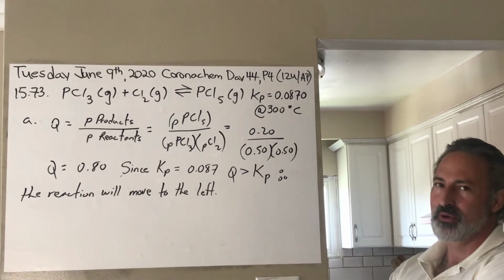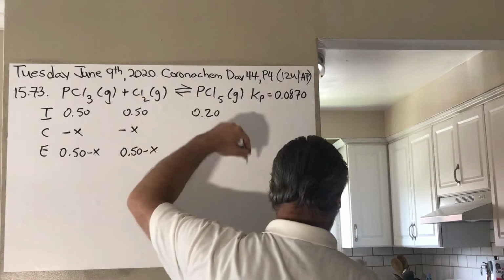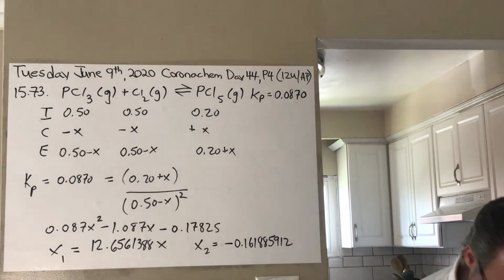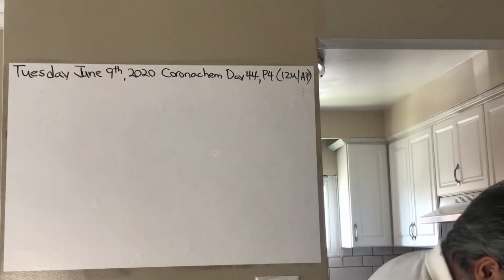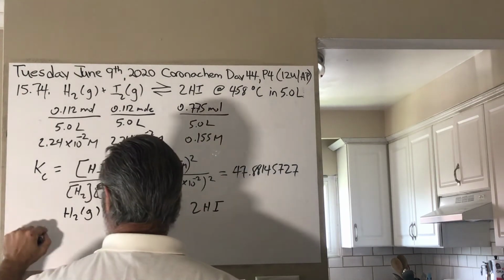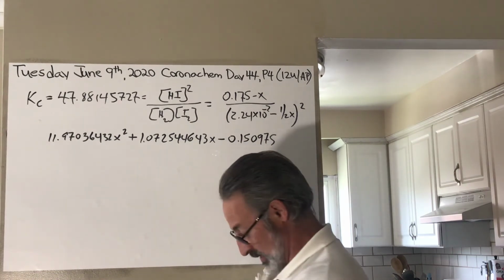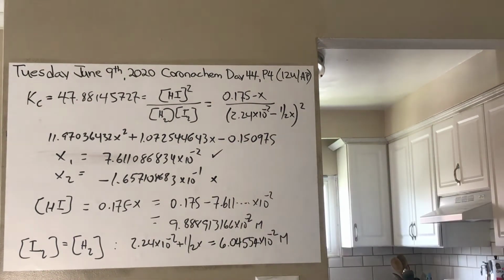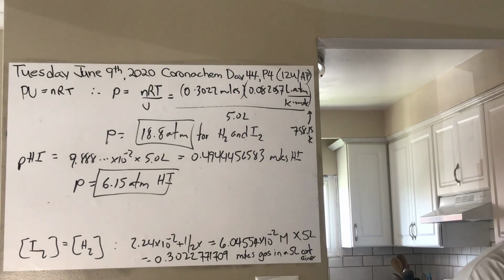Coronachem: Day 44, P4 (12U/AP)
Explanation of 15.73 and 74, then Mock test is assigned which I will review for tomorrow: 15.21, 31, 43 and 68.

Mr. Bozzi